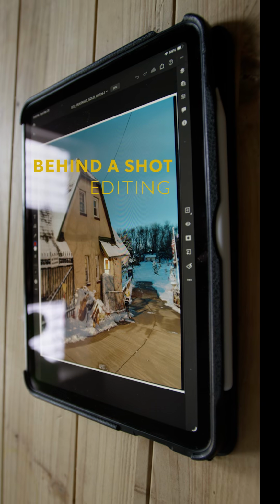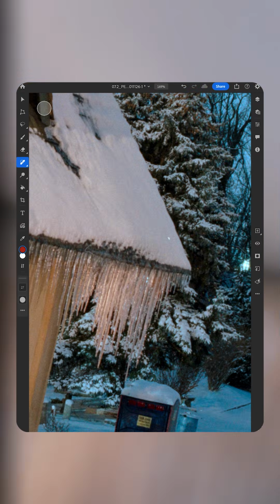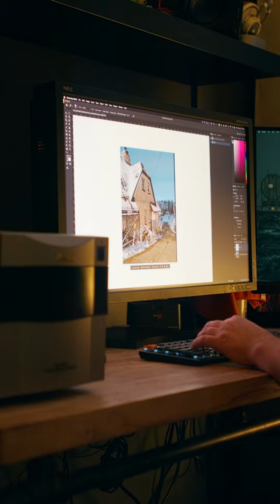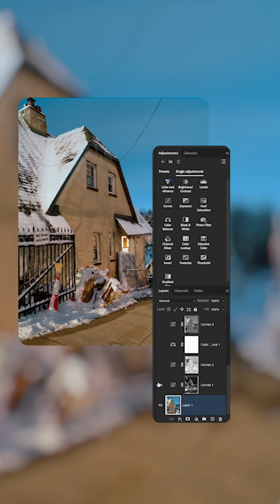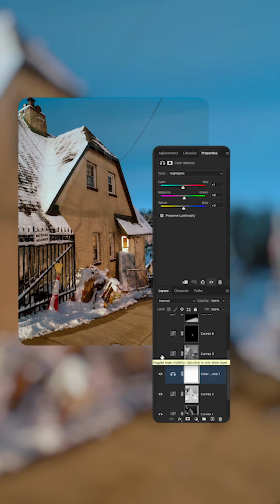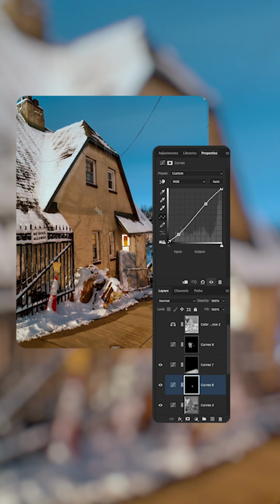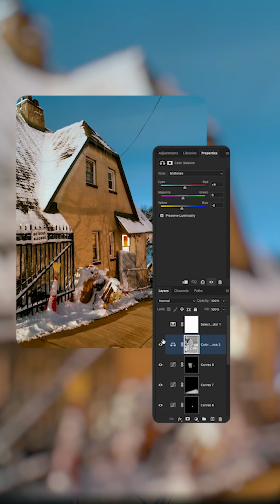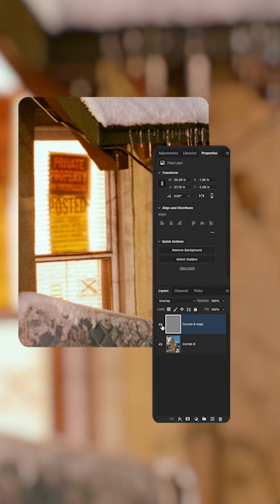Behind a Shot: Edit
A look at how I edit film photos